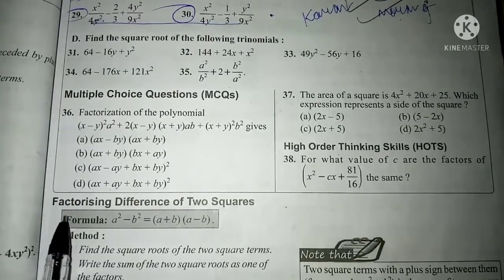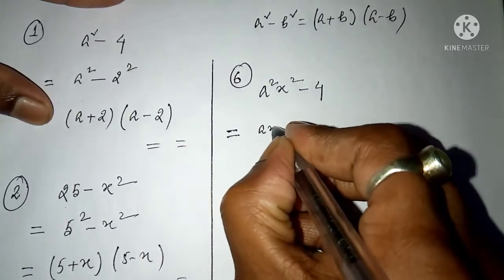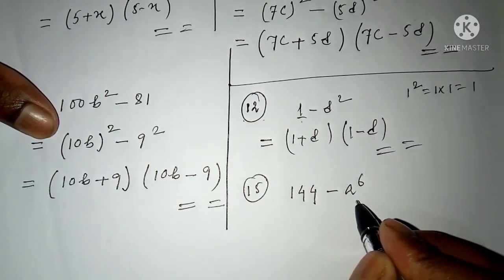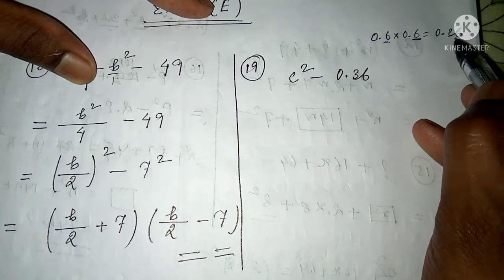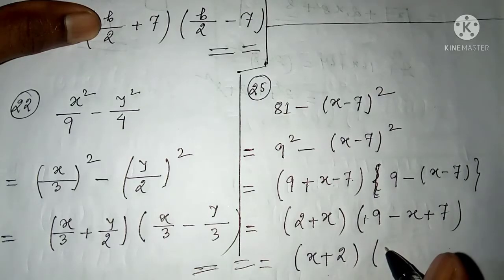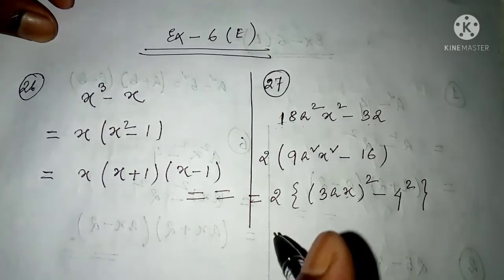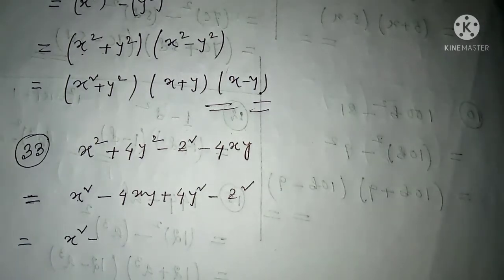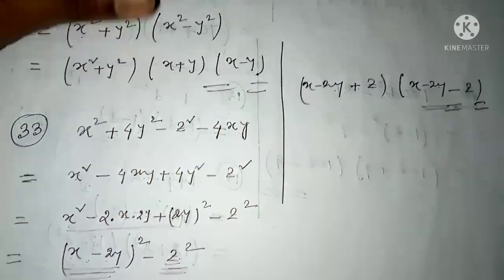Ex-6(E)!Algebra!Class8!Mathematics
Composite Mathematics!Class8!Algebra.
Book by-SK Gupta & Anubhuti Gangal.
S.chand Schools Publications.